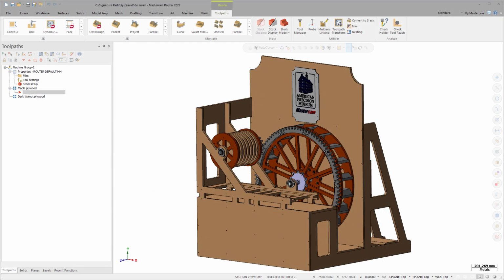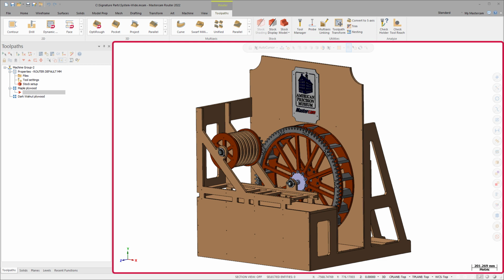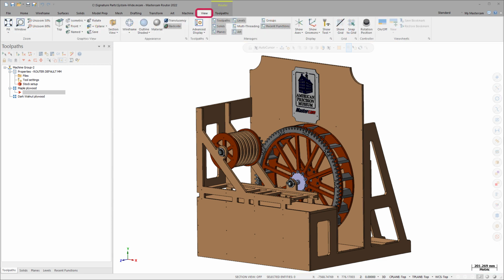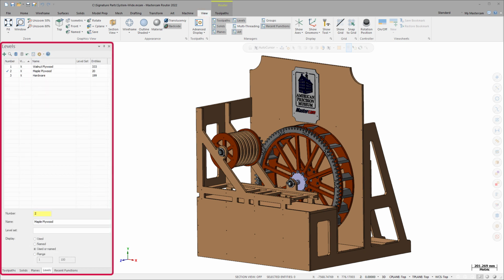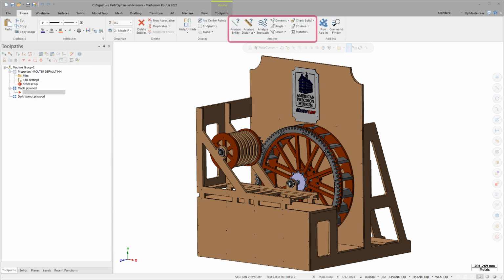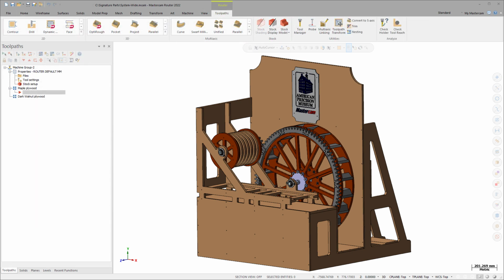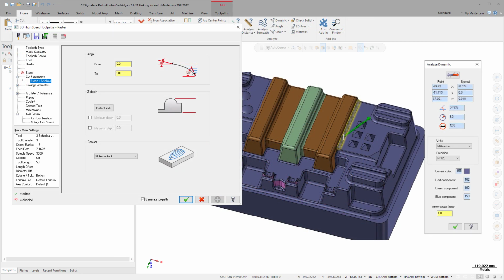Interacting with Mastercam with the Toolpath Dialog Box Open in Mastercam 2022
While the Toolpath dialogue box is open, you can now interact with your part in the graphics window in Mastercam2022. This includes the ability to adjust the view, make changes in the Planes Manager and Levels Manager, access the Analyze functions, and Blank or Hide entities.

This helps you save time by gathering the necessary information from your part, without closing and reopening the Toolpath dialogue box. For example, you can use Analyze Dynamic to review your part while on the Steep/Shallow page of a 3D High Speed Raster toolpath.

Learn more about What's New in Mastercam 2022 Or get in touch with your local Reseller